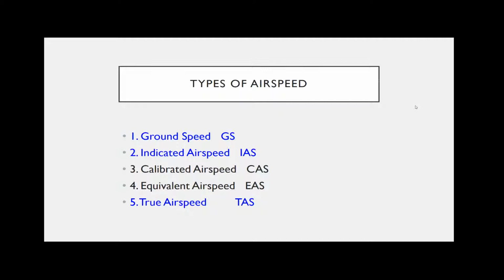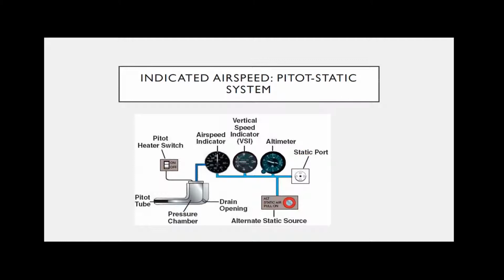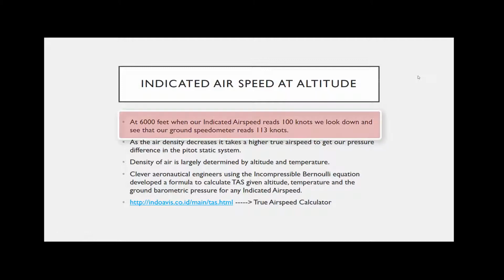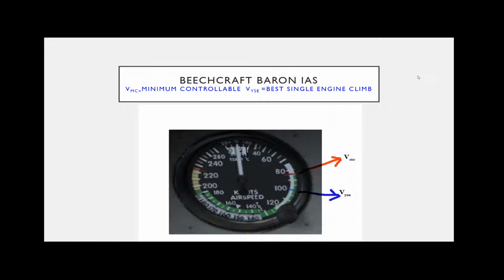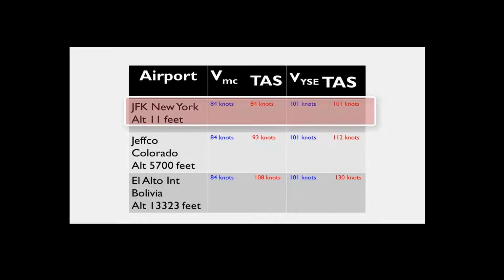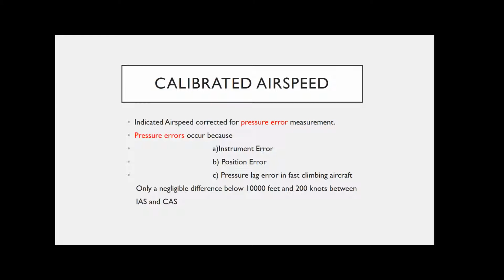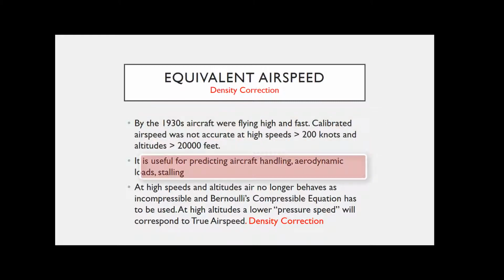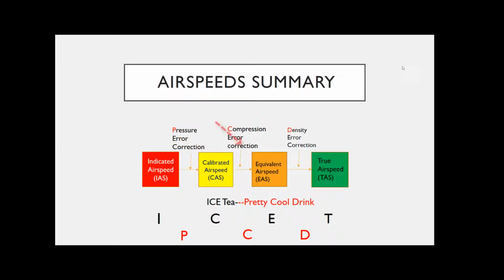FSX Tutorial Airspeeds for pilots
Clarification of all the airspeeds need to know and understand, and their practical applications.